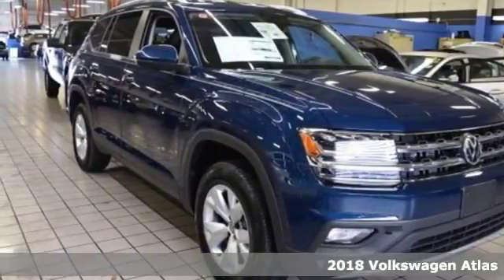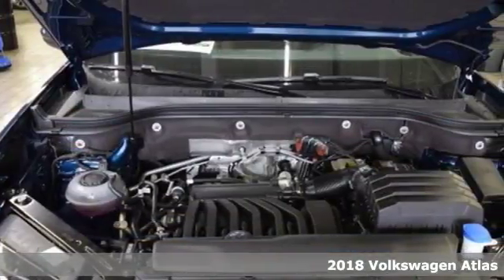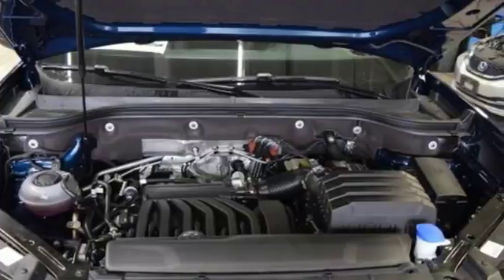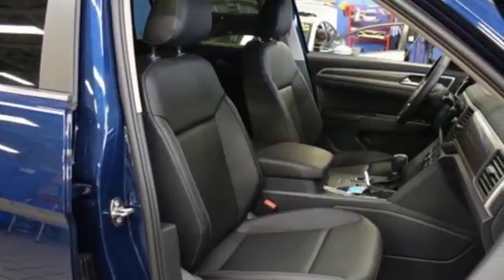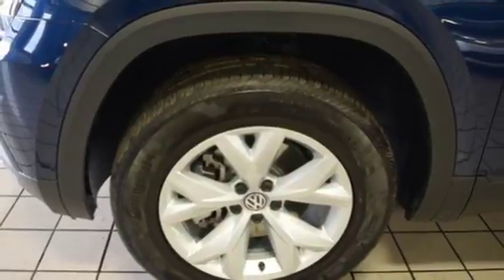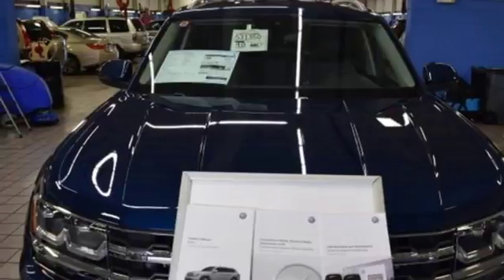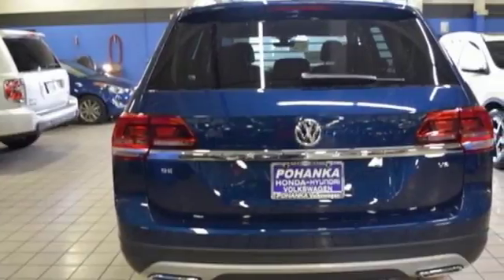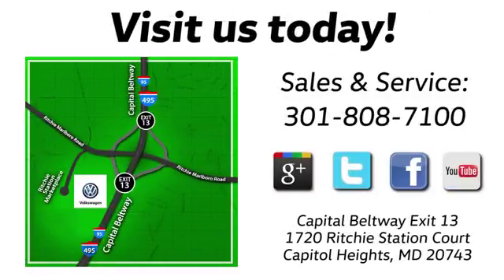New 2018 Volkswagen Atlas Capitol Heights, MD VJC531350 - SOLD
Year: 2018
Make: Volkswagen
Model: Atlas
Trim: SE
Engine: 3.6L V6
Transmission: 8-Speed Automatic with Tiptronic
Color: Blue
Interior: Titan Black
Stock #: VJC531350
VIN: 1V2DR2CA9JC531350

Address:
1720 Ritchie Station Court